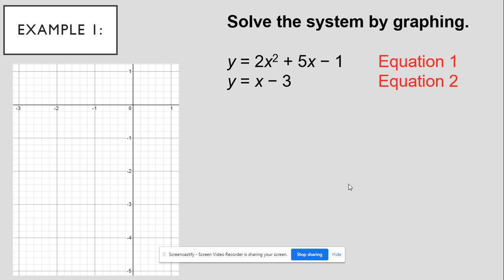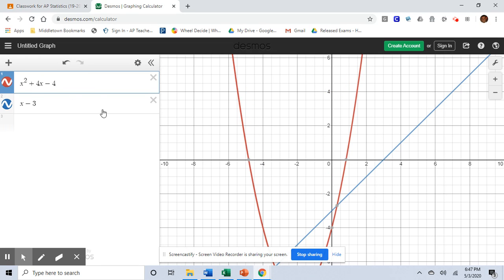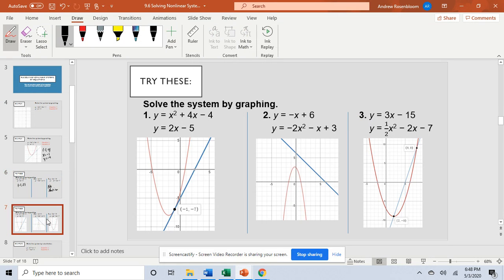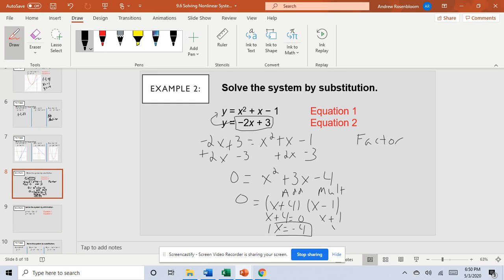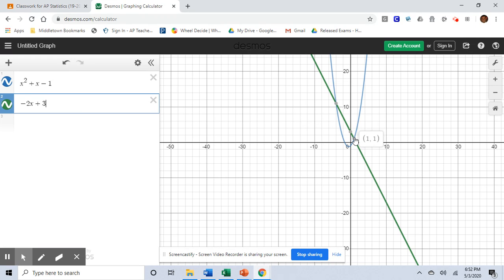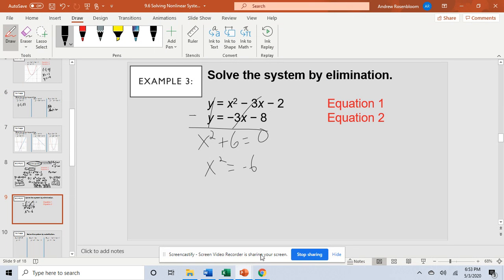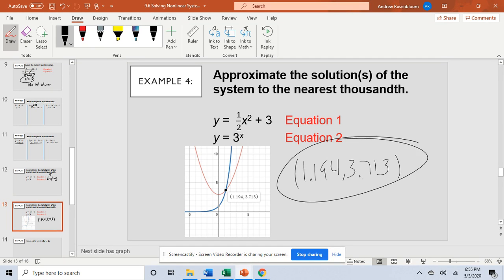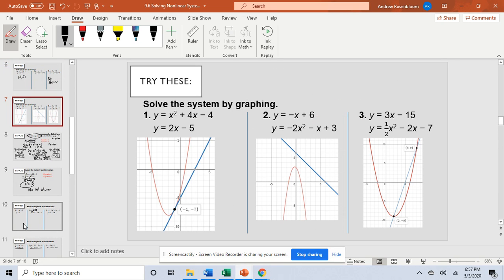Algebra 1 - 9.6 Solving Nonlinear Systems